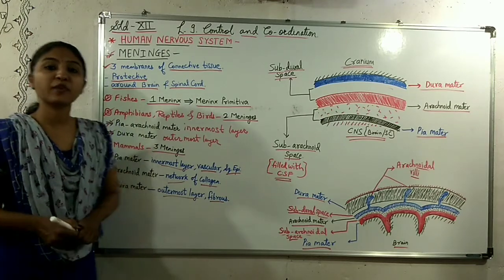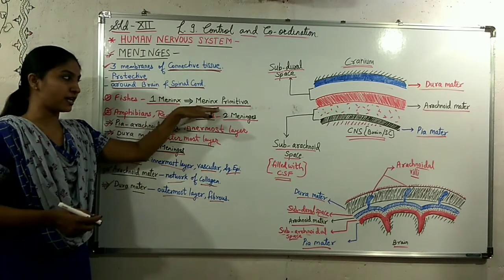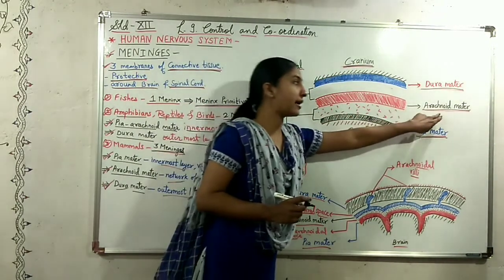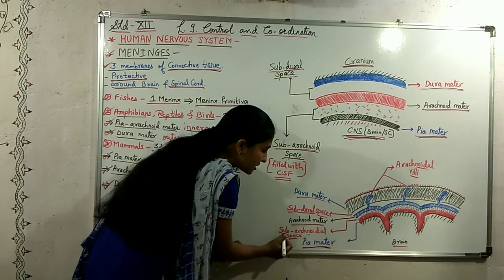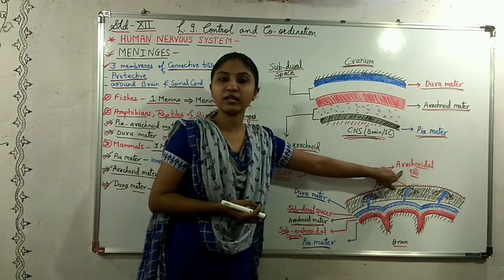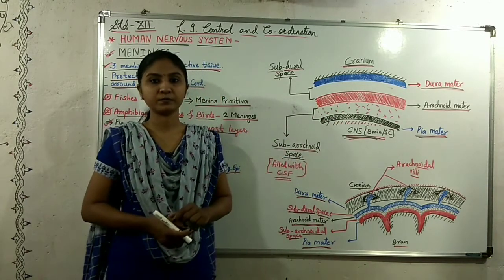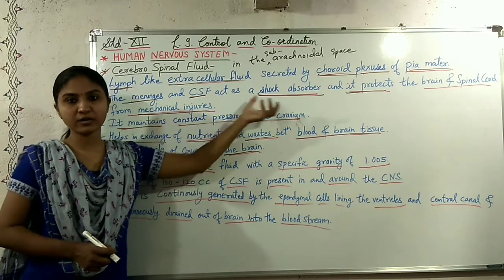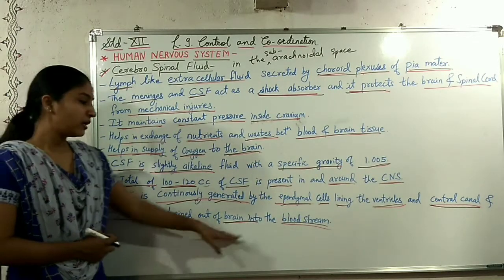12th Std- Biology, L.no 9 Control & Co-ordination (Part-10)